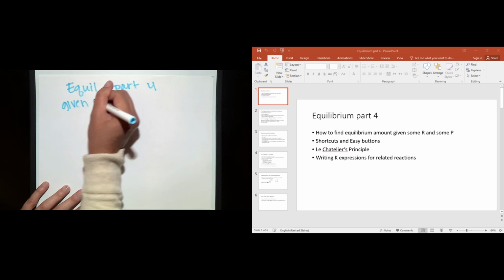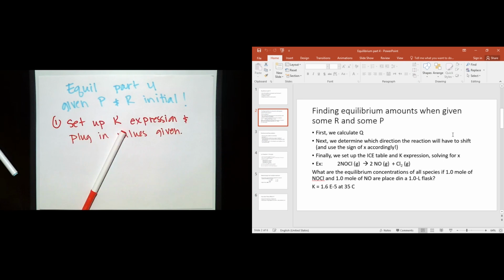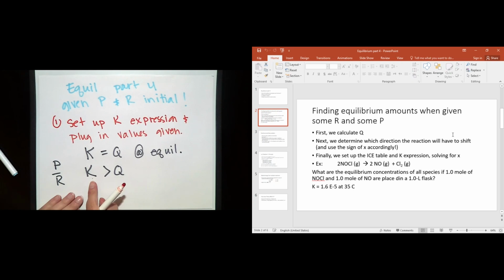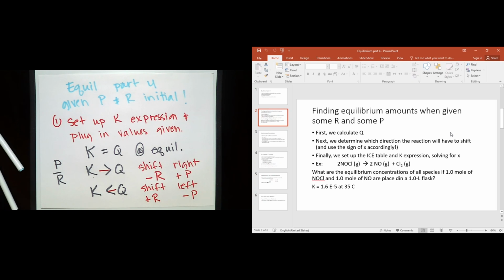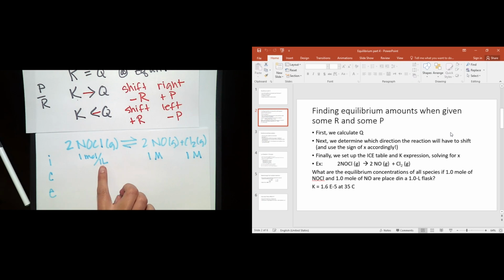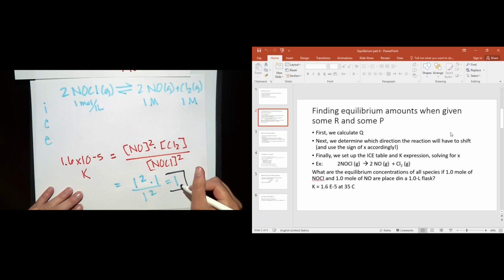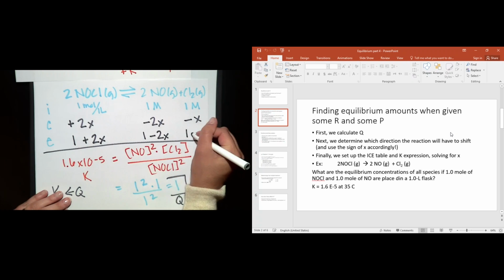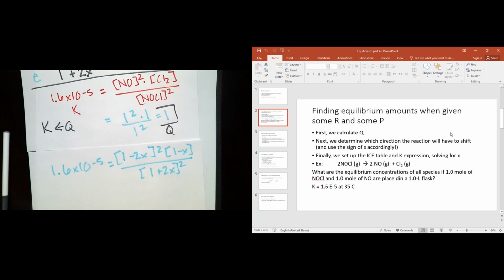Chemical Equilibrium: Use Le Chatelier's Principle and RICE table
This video demonstrates how to solve a problem asking for equilibrium concentrations when given some amount of every reactant and every product.  The first step is to plug all those numbers into the Q or K expression and use Le Chatelier's Principle to determine which direction the reaction will proceed (ie: which side has the -x?)